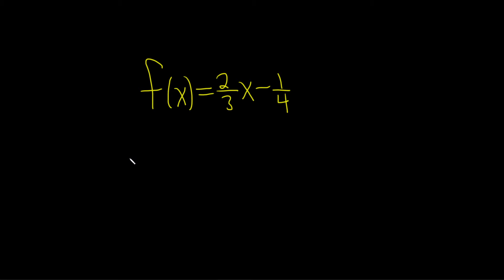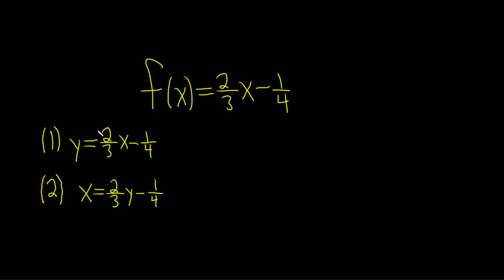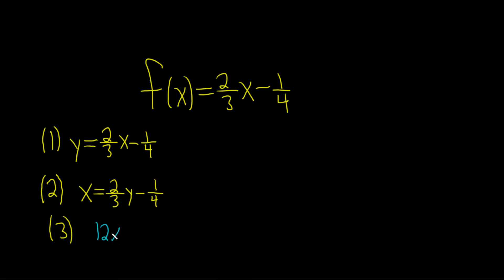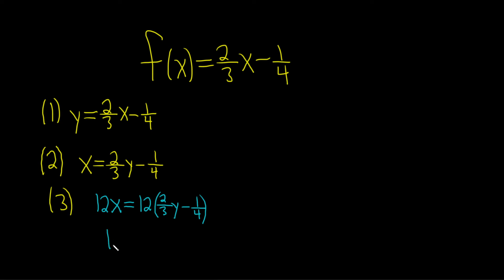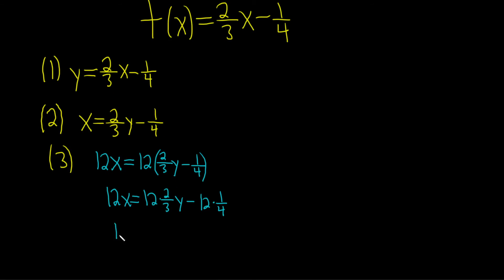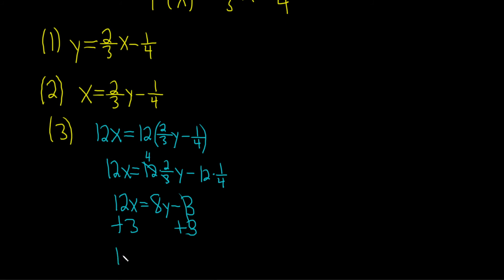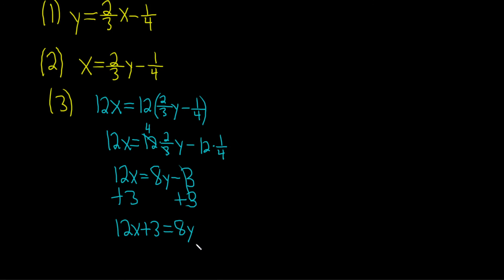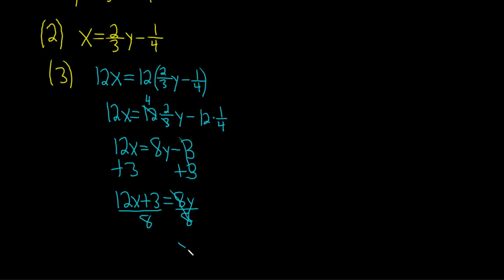How to Find the Inverse of a Function f(x) = (2/3)x - 1/4